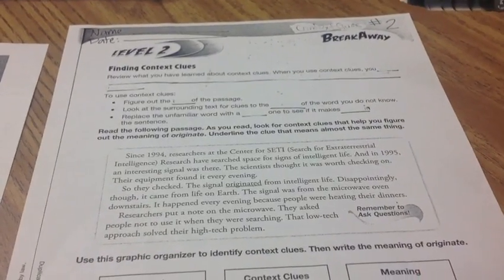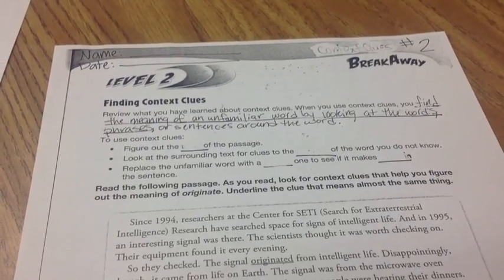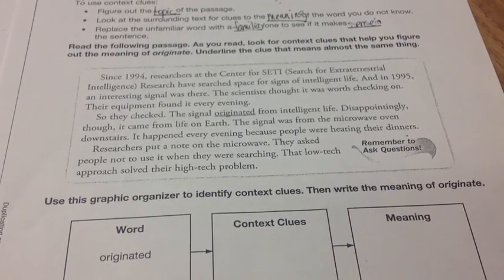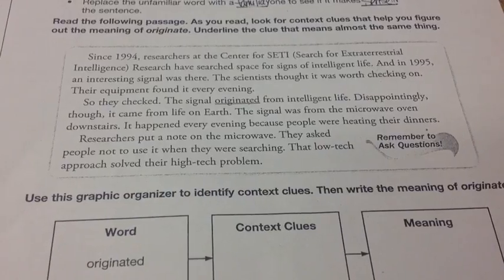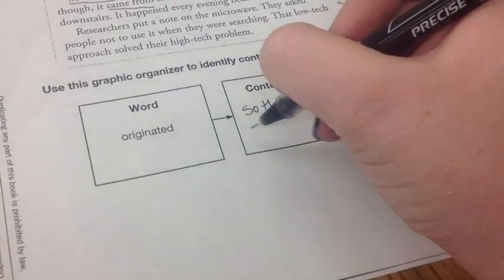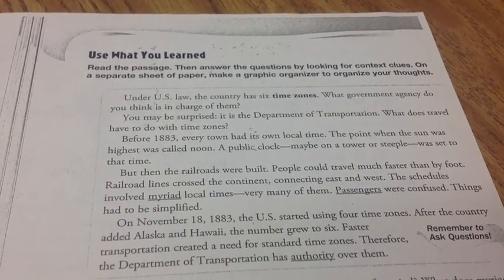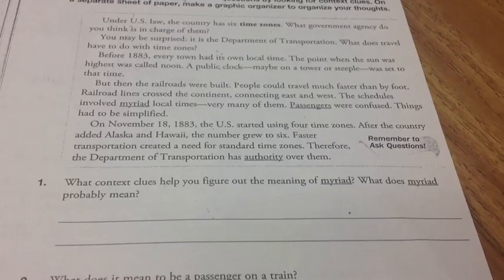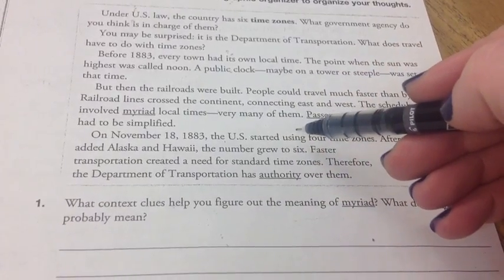Context Clues 2